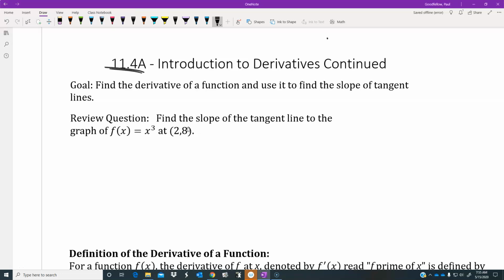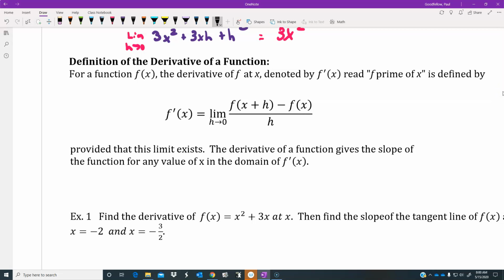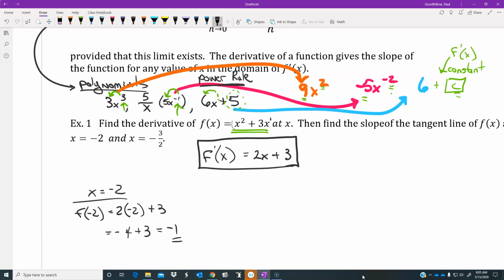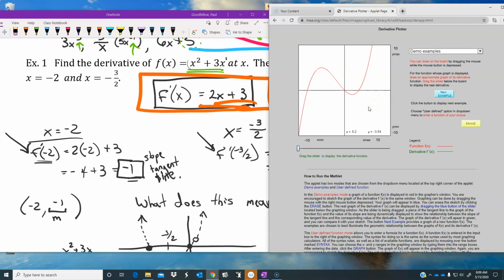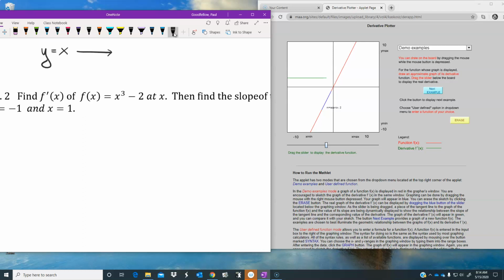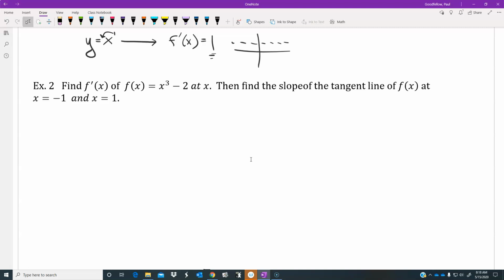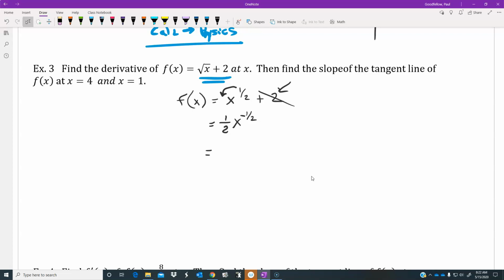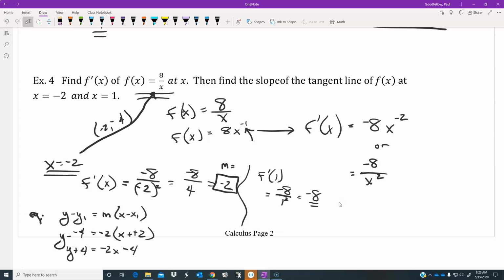11.4A---Power Rule Derivatives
Making this SUPER FUN!!!